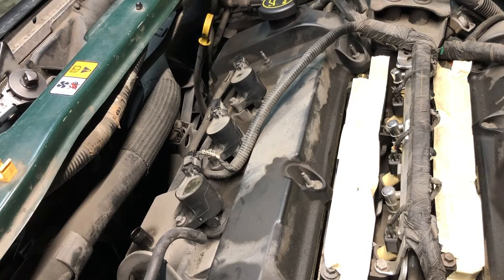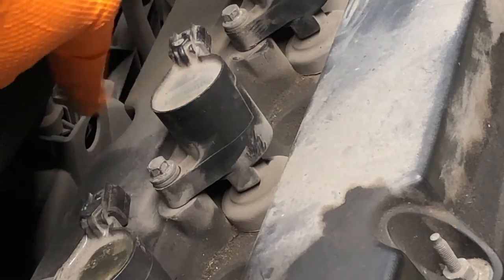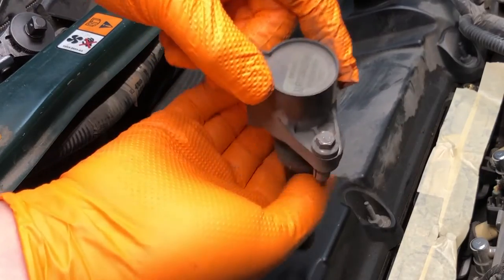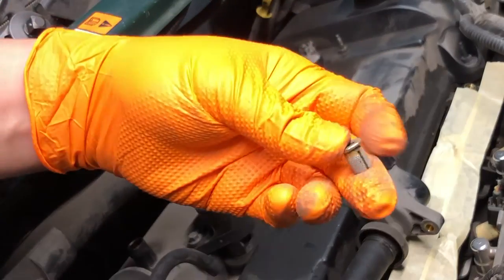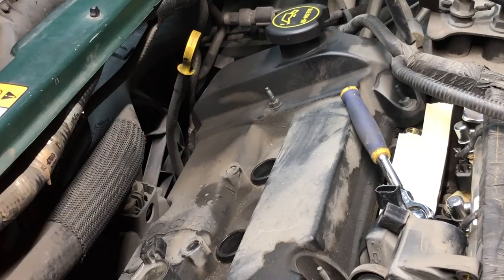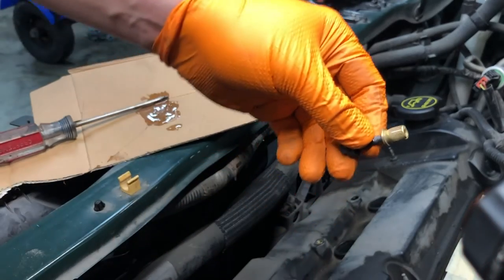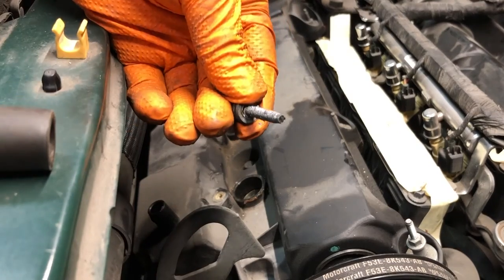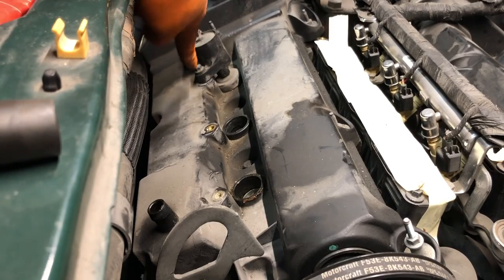2001 Ford Escape 3.0L V6: Ignition coil hold-down bolt issue (spinning in the plastic valve covers)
In this video, I show a trick on how to release the ignition coils on a Ford Duratec V6 with the plastic valve covers, without breaking anything.